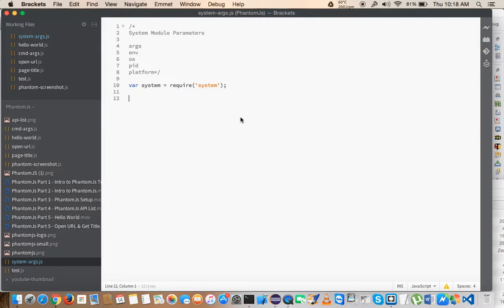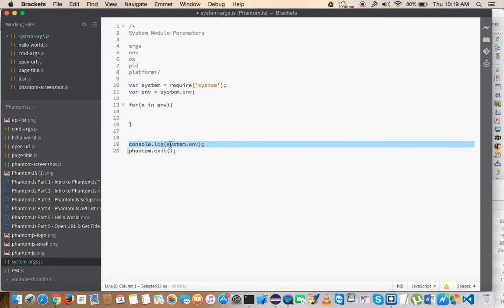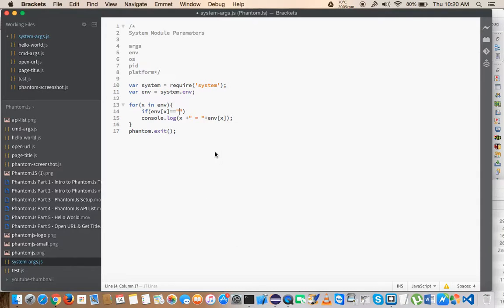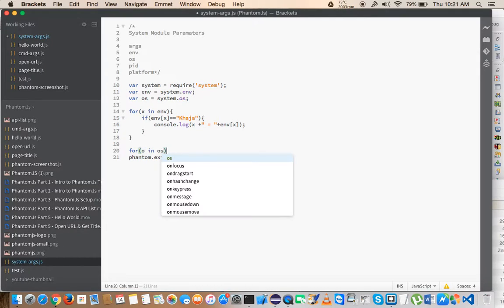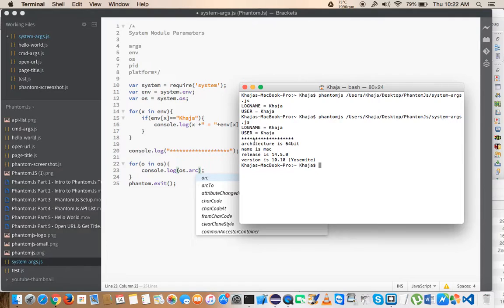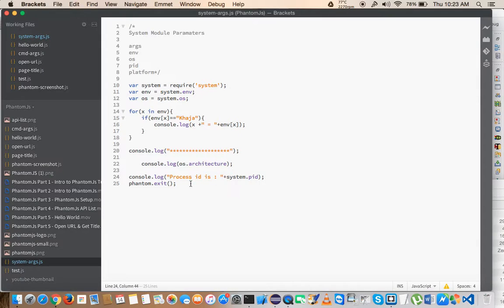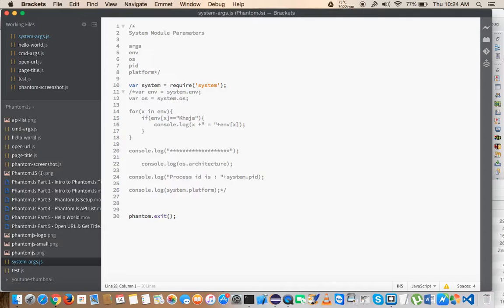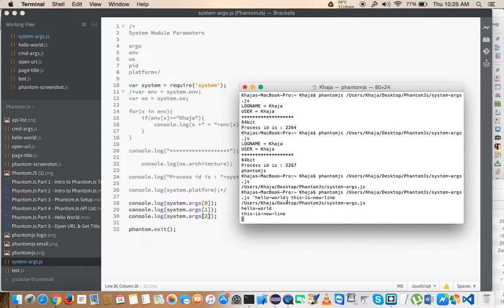PhantomJs Part 7 PhantomJs System Module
In this video, we are going to discuss the PhantomJs's System module and its various properties.